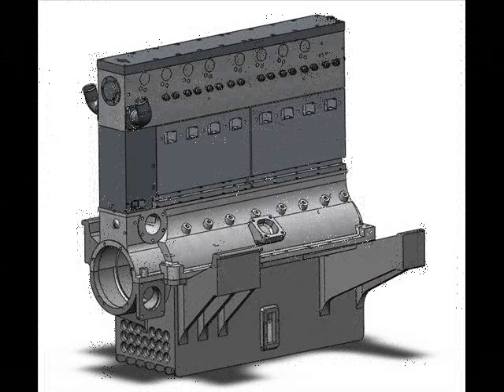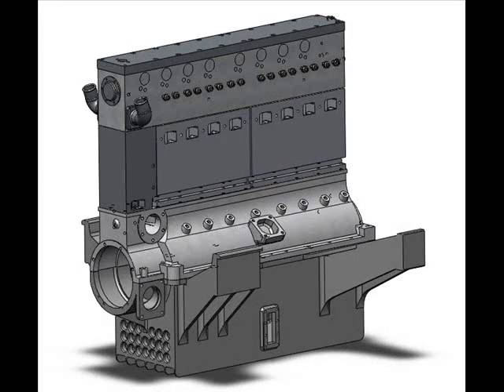The Bugatti Type 35 as you have never seen it before!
A few of the parts of a complete Bugatti Type 35 I created in 3D using the Solidworks programme.

I am available for reverse engineering projects - whether it be converting paper plans to 3D, 2D such as Autocad to 3D or existing products into a 3D form.